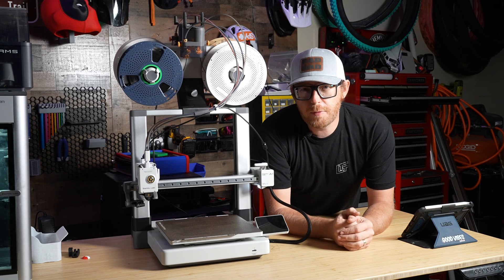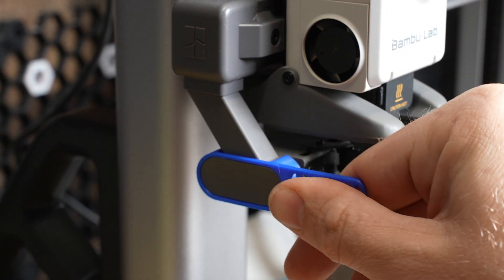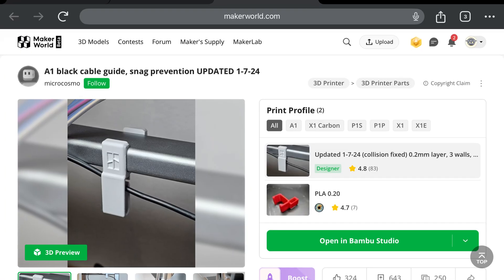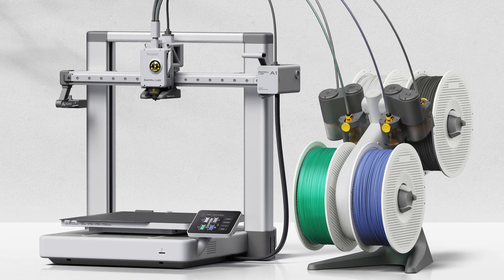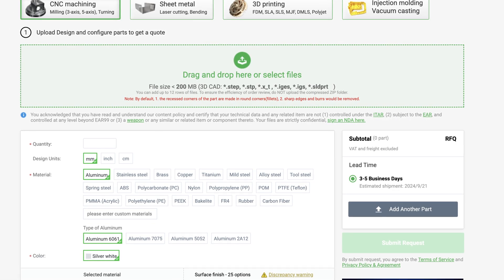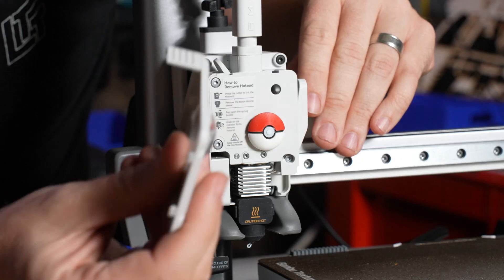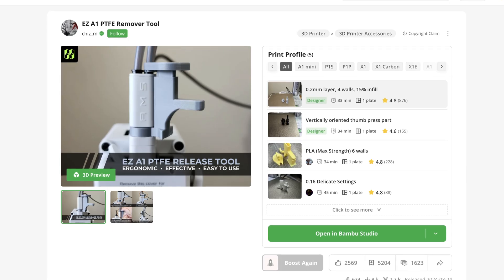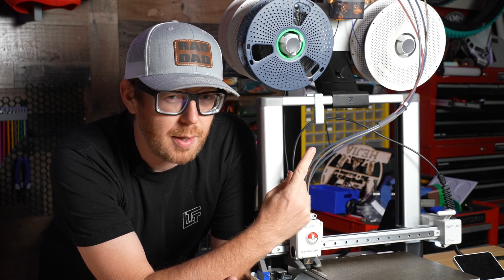5 Free Upgrades For Your Bambu Lab A1!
Discover the ultimate free 3D prints to upgrade your Bambu Lab A1 3D printer! From a handy poop bucket and deflector shield to cable management clips and an AMS Lite vertical mount, I'll show you essential mods to enhance your printer's functionality and organization. Plus, learn how to add a personal touch with a customized extruder gear and make removing PTFE tubes a breeze with a simple tool. Don't miss out on these must-have upgrades and tips to take your Bambu Lab A1 experience to the next level!